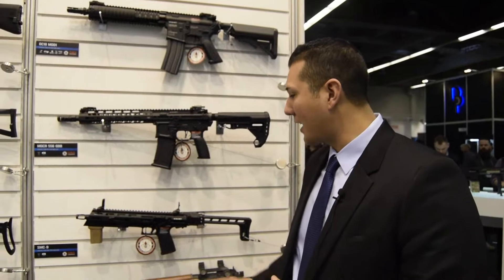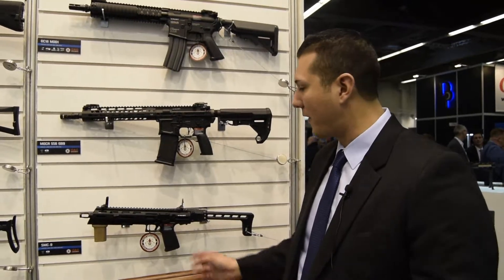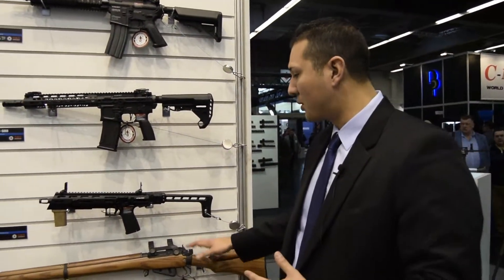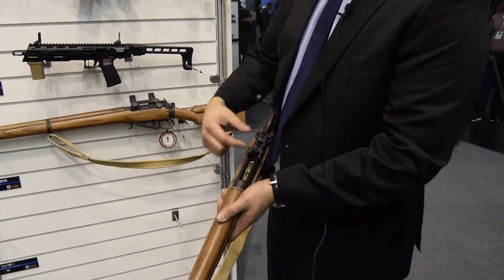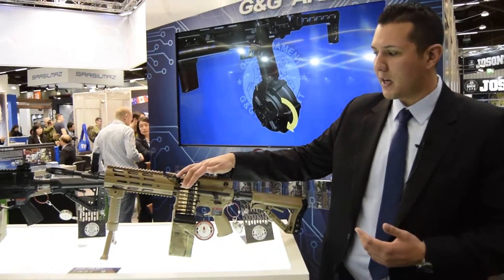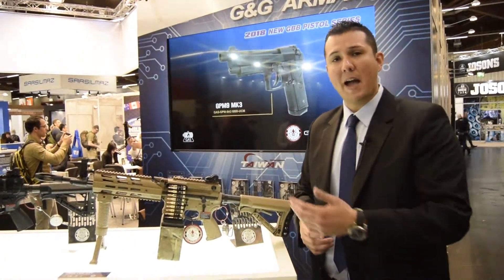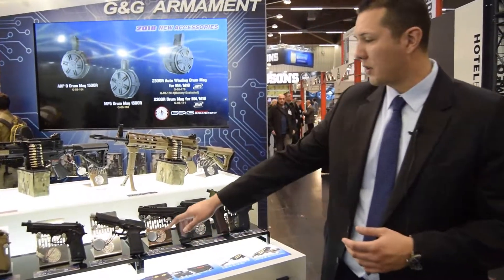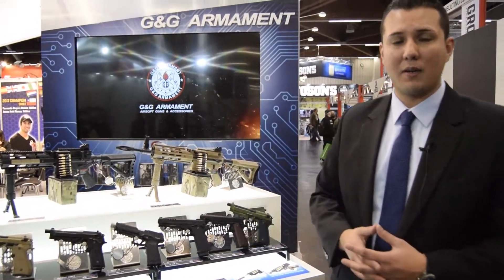IWA 2018 - G&G Armament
Our next video of the IWA 2018 Outdoor Classics presentations and global showcases. We are proud to present G&G Armament and their booth from this year's IWA 2018.

Charlie takes us on a quick showcase of their many cool products and present them with a few knowledge based exclusives.

For these cool news stories and many more. Feel free to check out: